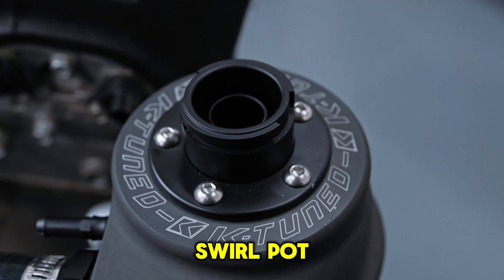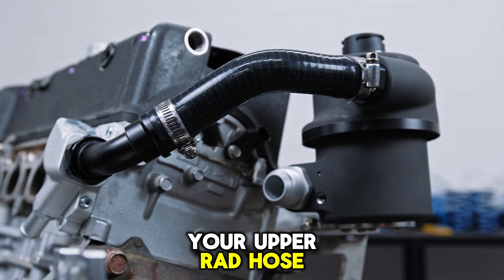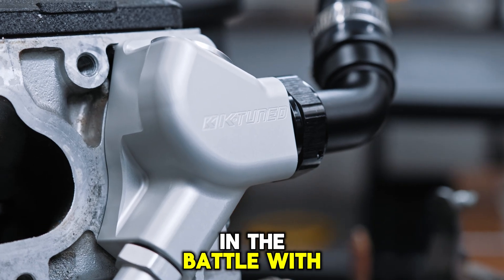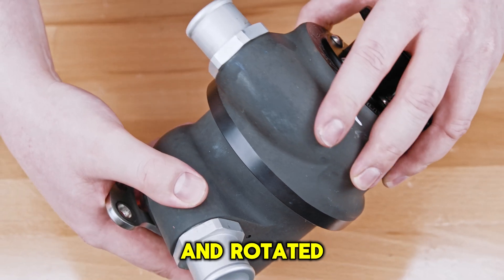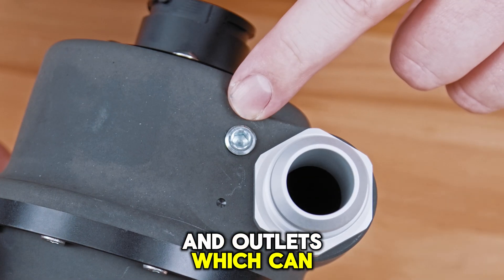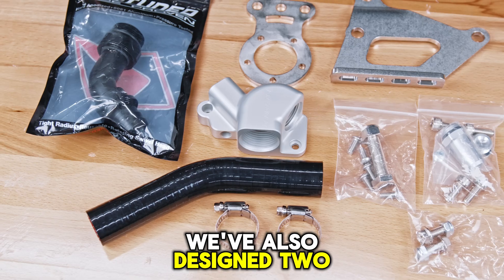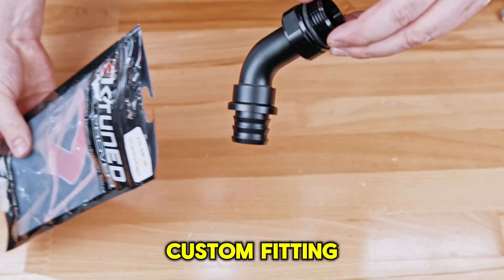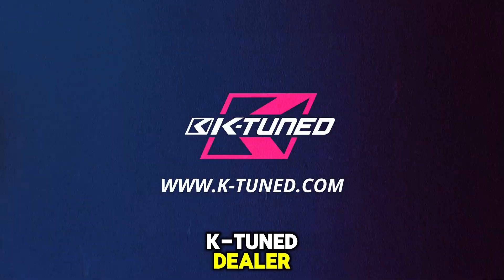Why Every Track Car Needs a Swirl Pot – K-Tuned Swirl Pot Deep Dive!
Overheating issues? Air in your coolant system? The K-Tuned Universal Swirl Pot, developed in collaboration with Unit 2 Fabrication, is the perfect solution for high-performance cooling.

In this video, we break down how the swirl pot works, why it's important, and how it helps remove trapped air and steam to keep your engine running cooler and more efficiently—especially during track days or spirited driving.

✅ Key Benefits:

Removes air from the cooling system

Reduces chances of overheating

Improves coolant circulation

Simple installation with upper rad hose